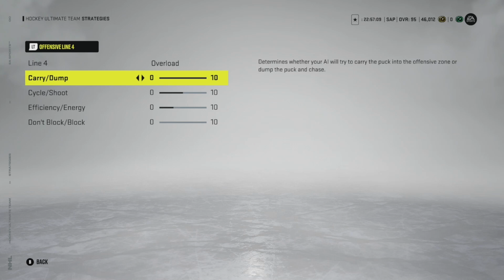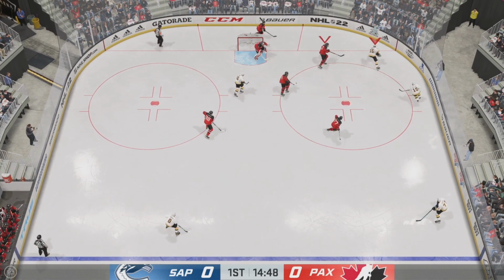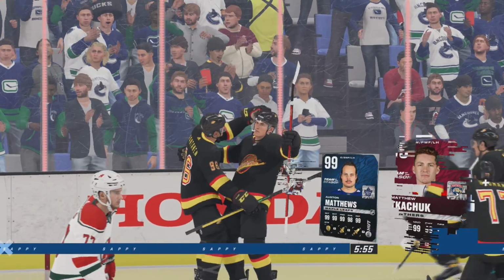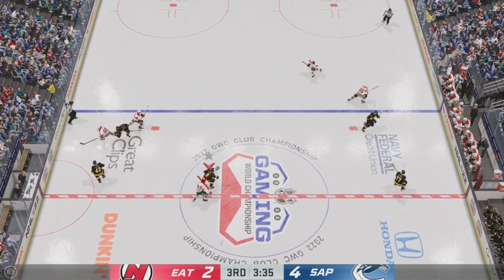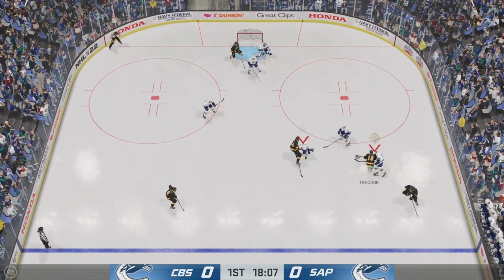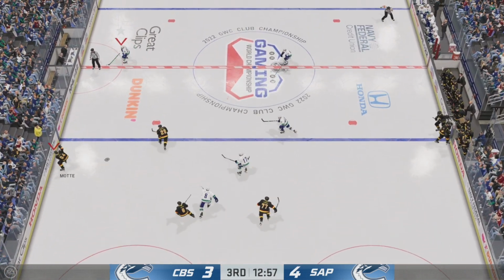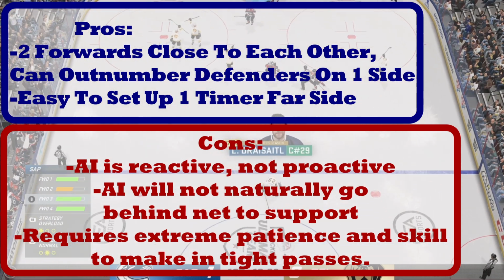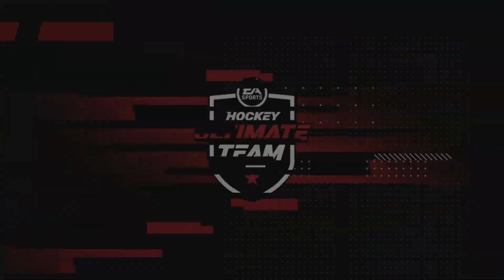HOW TO USE THE OVERLOAD STRATEGY HEADING INTO NHL 23....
In this video, I will walk you through the Overload strategy with hopes that you can learn some plays that will make you successful in NHL 23.